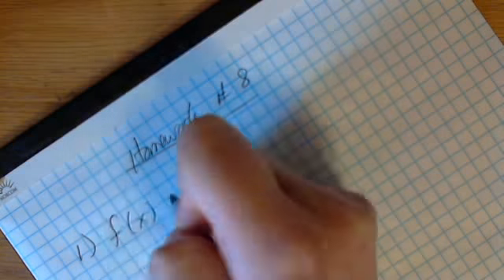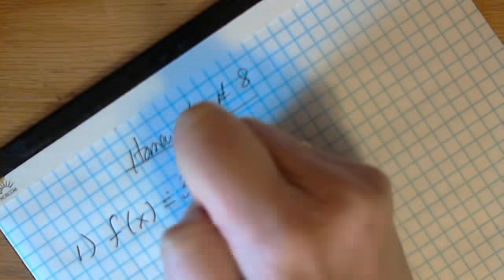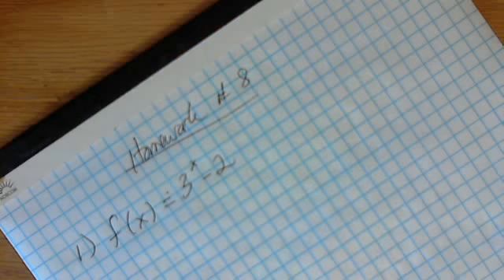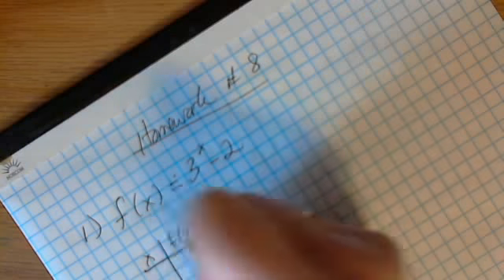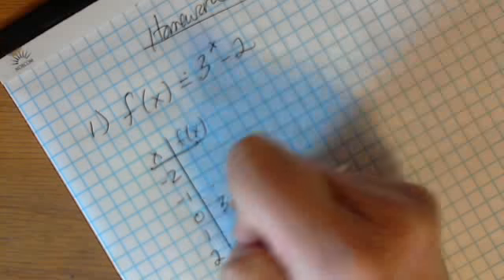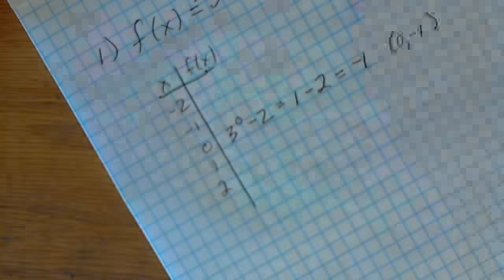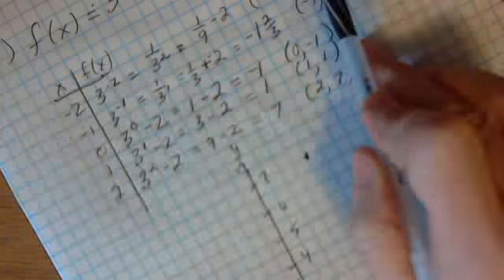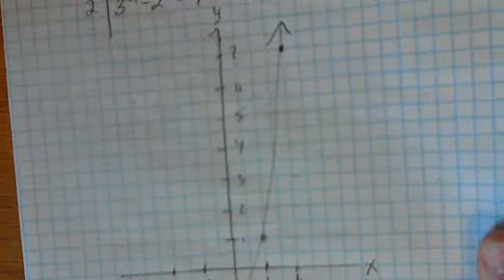Homework #8 prob. 1 April 5, 2013 2:03 PM